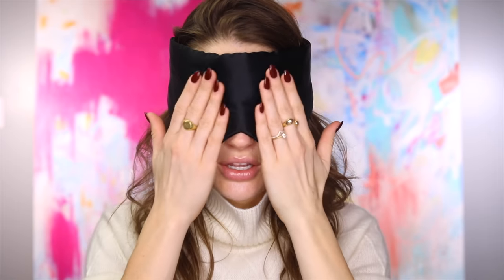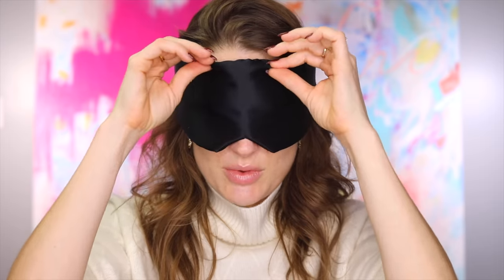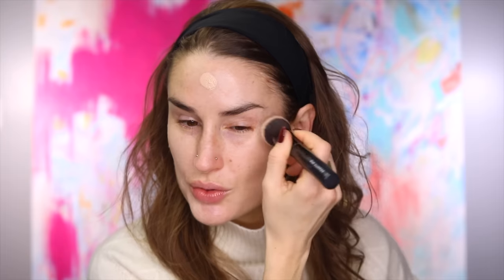TRYING NEW MAKEUP: Makeup by Mario SurrealSkin Foundation, New Salt New York & MORE!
Kicking off the new year with a fresh TRYING NEW MAKEUP featuring the new Makeup By Mario SurrealSkin foundation, new LH Cosmetics Basic Elements quad and NEW SALT NEW YORK SHADES!!!

What's on my face:

Makeup by Mario SurrealSkin Foundation (N2)
Salt New York Creme Tint Pro (Taupe, Maple, Mauve) code (KACKIE10)
LH Cosmetics Basic Elements Quad
LH Cosmetics The New Golden 20s Palette
Kimiko Brow Sensei (Clear) (Code KACKIEBEAUTY15)
LH Cosmetics Lipstick (Kiss of Life)
Caudalie Eau de Beaute Elixir

Brushes I used:

Beauty Pie Seamless Foundation Buffing Brush (Code KACKIESENTME)
BK 108 (Tapered Powder)
BK 106 (Cream Contour)
BK 112 (Cream Blush)